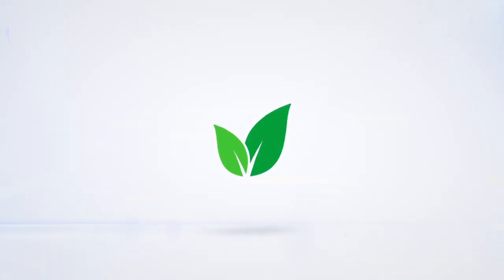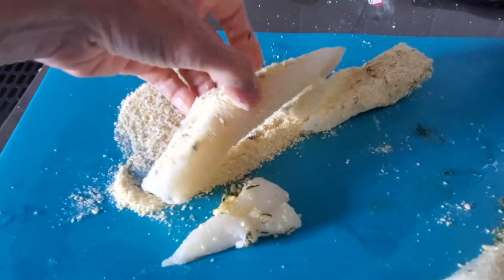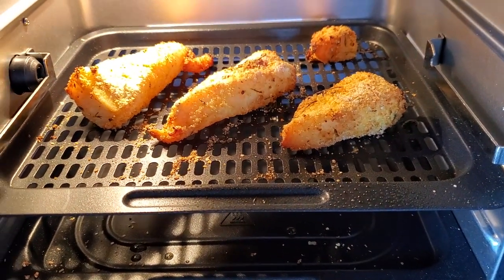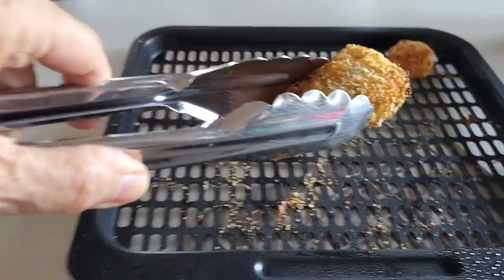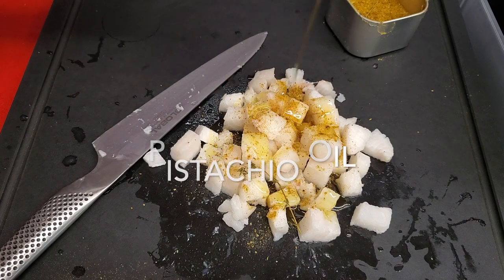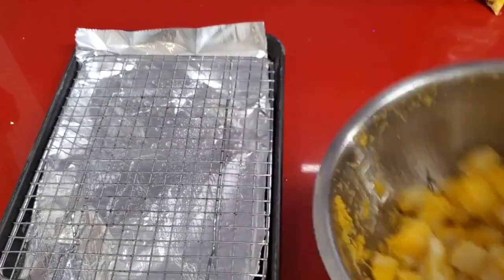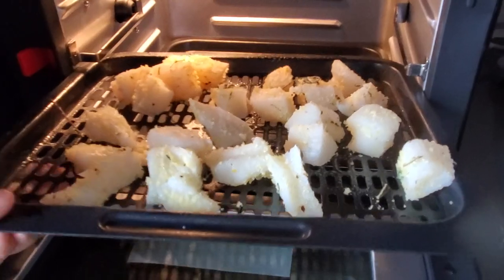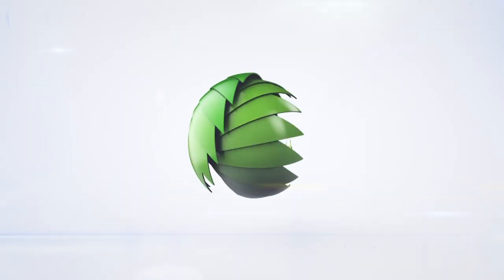Crispy Air Fryer Fish Sticks, Recipe - Gluten-Free in 5 minutes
Do you remember delicious crispy fish sticks? With your favorite dipping sauce? How would you like to cook Gluten-Free Halibut and Whitefish Bites with a crispy outside, fast, healthy, and delicious at home in less than 10 minutes total time! This is one of those. For snacks, family dinners, and even for a special night. In the Airfryer, they take 6 to 8 minutes. You season them in less than 5. The perfect recipe; Promised!

0:00 cutting the fish filet
0:17 seasoning larger pieces of fish to serve adults
1:01 placing into the air fryer
1:22 removing golden pieces from air fryer
1:45 serving with arugula, cheese & blueberries
2:20 cutting the fish filet into dice
2:38 seasoning the fish dice
3:02 Prepping the baking pan and rack
3:20 adding the cornflour (breadding)
3:40 Baking dice in a convection oven
3:50 Golden crispy out of the oven
4:02 Baking dice in the air fryer
4:28 Dice out of the air fryer! Crispy and perfect in 5 minutes.

Crispy Halibut - Airfryer
1 full meal serving

Fish Sticks
6 oz halibut filet
1 teaspoon dry thyme leaves
1/8 teaspoon of salt
Pinch of pepper
1 teaspoon olive oil
2 tablespoons MASA cornflour (precooked corn flour)

Fish Bites
6 oz halibut filet
Pinch of Chef Pachi’s Seafood Spice or Old Bay Seasoning
1/8 teaspoon of salt
Pinch of pepper
1 teaspoon pistachio oil
2 tablespoons corn flour

Nutrition claims:
High Protein, Sugar Conscious, Pescatarian, Dairy Free, Gluten Free, Wheat Free, Egg
Free, Milk Free, Peanut Free, Soy Free, Shellfish Free, Pork Free, Red Meat Free,
Crustacean Free, Celery Free, Mustard Free, Sesame Free, Lupine Free, Mollusk Free,
Alcohol Free, No Sugar Added, Sulphite Free, Kosher, B Healthy
Nutrition Facts:
- 1 Servings
- 246 Calories/Serving
- Fat: 67 Cal
- Carbs: 45 Cal
- Protein: 134 Cal
- 12% Daily Value